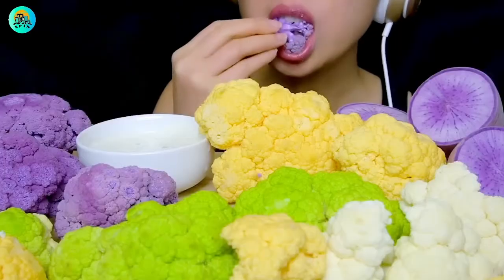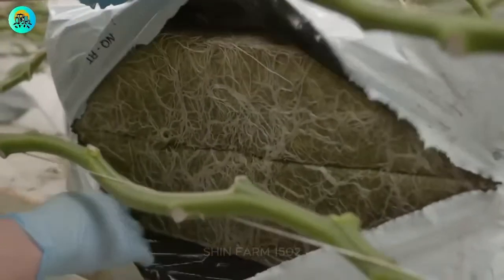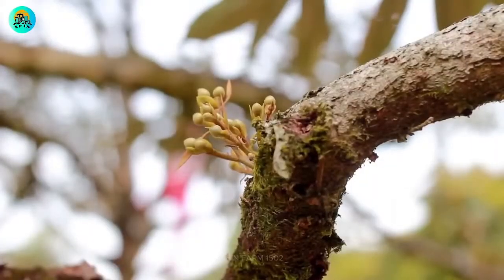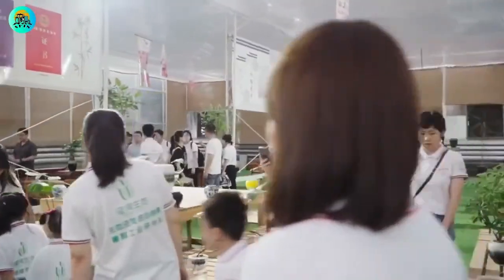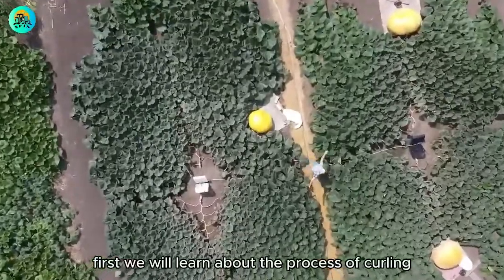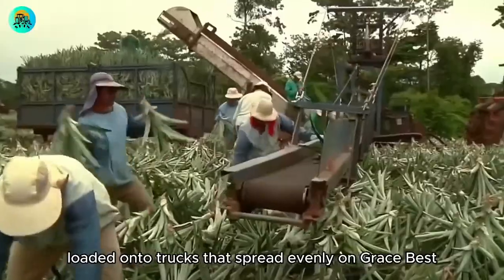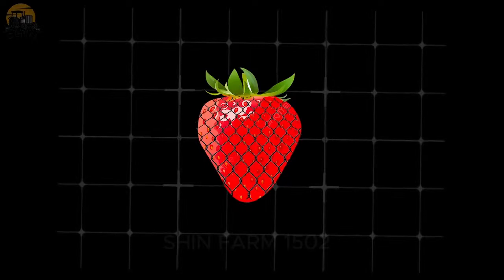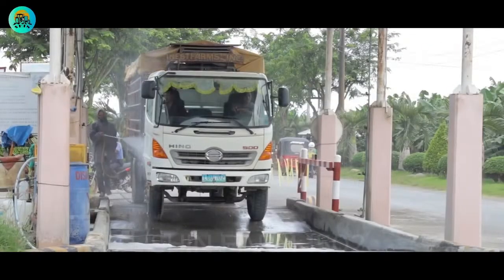How to grow ORGANIC SOUP FLOWERS by American farmers-Organic vegetables- Planting and harvesting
Cauliflower farm-How to grow organic cauliflower by American farmers|  Growing and harvesting
Welcome to Shin Farm! In this video, we explore the amazing journey of organic cauliflower from farm to table at Lakeside Organic Gardens, one of the largest and most successful organic farms in America.

Here, every year they grow more than 5 million cauliflower ears, bringing freshness and high quality to consumers. We'll learn how farmers prepare their soil, use nitrogen-rich Peruvian guano, and use chemical-free organic growing methods. You will see how they protect their plants with natural predatory insects and modern watering systems to help plants grow at their best.

In addition, we will also explore with you the process of harvesting cauliflower when it reaches the perfect size and how it is carefully trimmed and packaged to maintain freshness.

Cauliflower is not only delicious but also very nutritious, a source of vitamins and powerful antioxidants, helping to protect the body and maintain health. Don't miss the opportunity to learn about this popular vegetable in American cuisine!